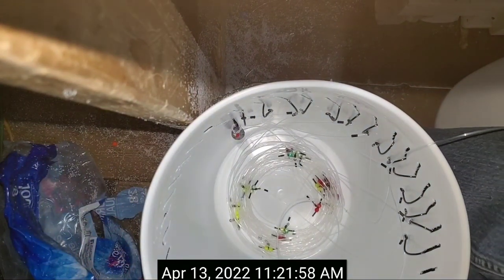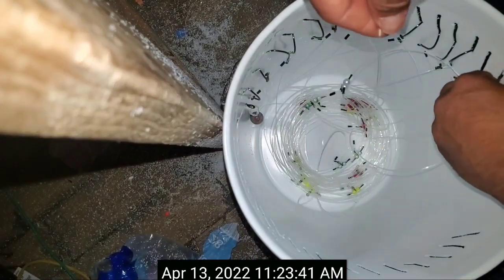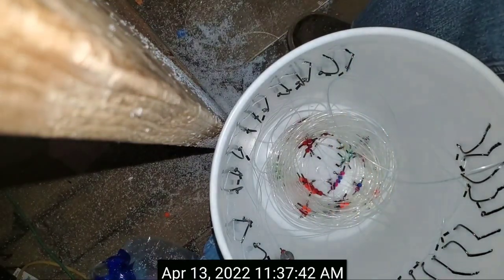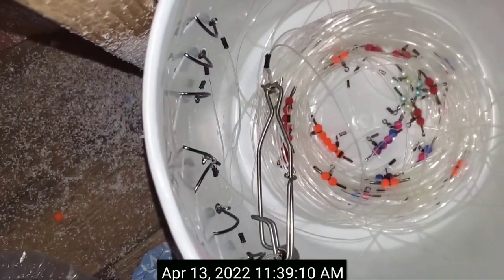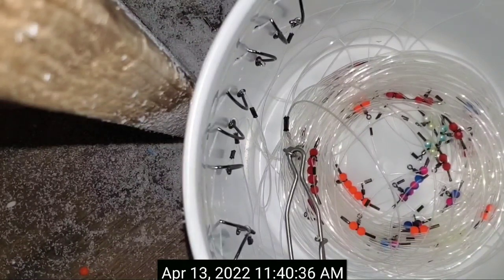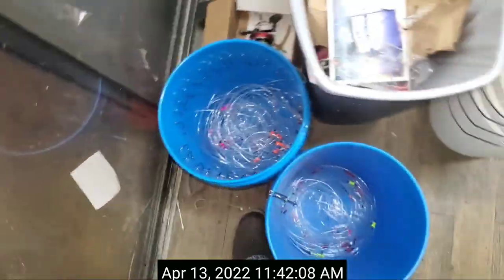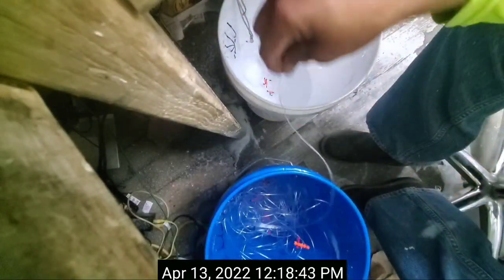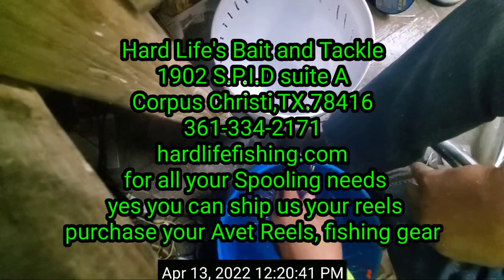30 hooks per rig how we set it up to help you improve your fishing experience sail line fishing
30 hooks per rig how we set it up to help you improve your fishing experience sail line fishing.